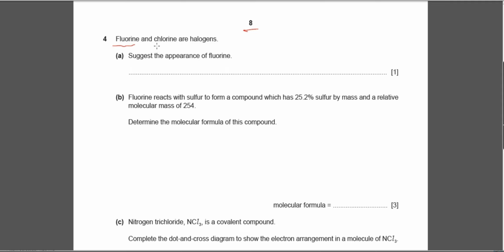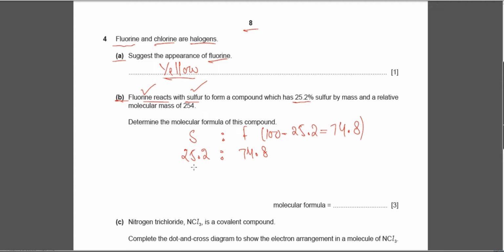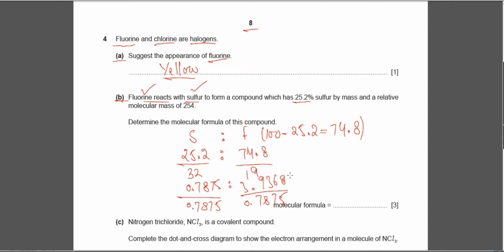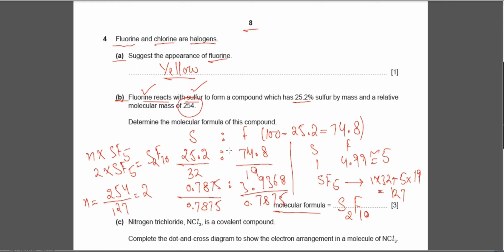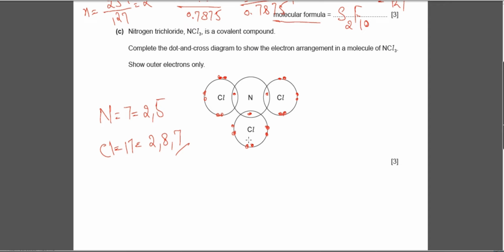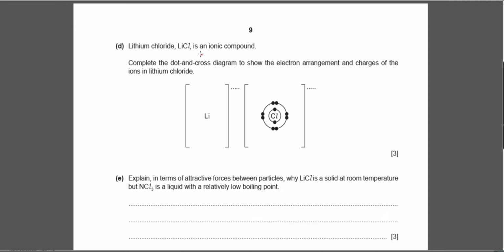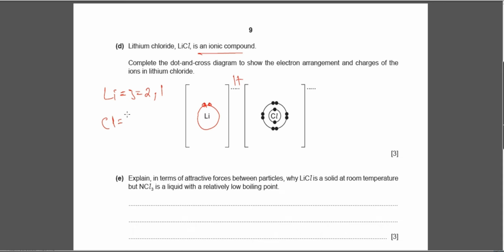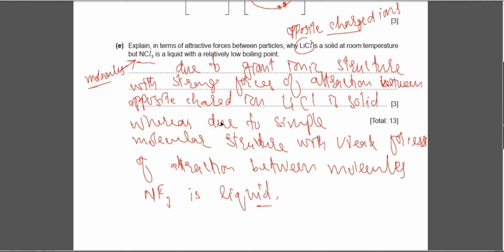Solved Past Paper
Solution and discussion of Question 4 of IGCSE chemistry (0620/42/M/J/2022)